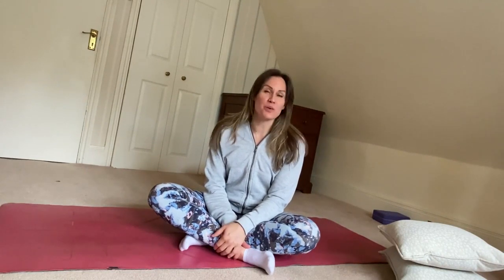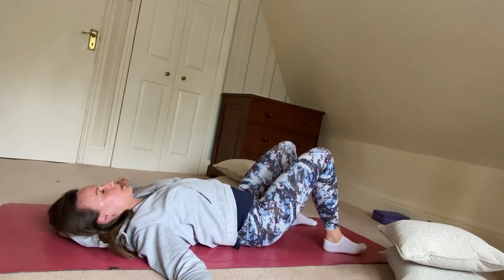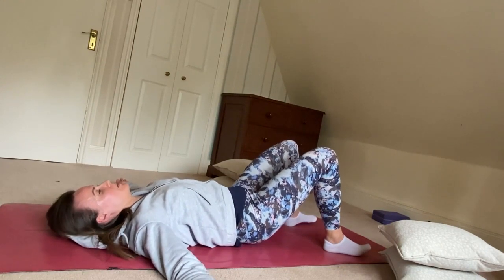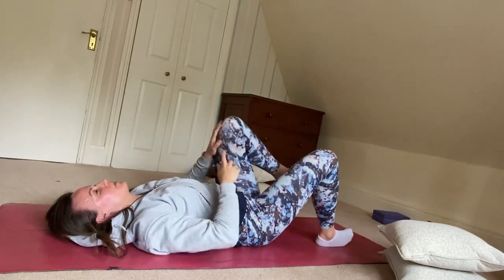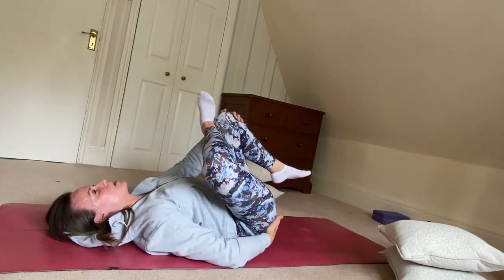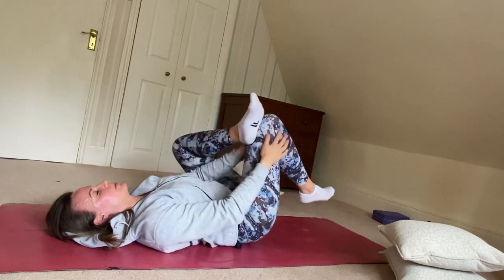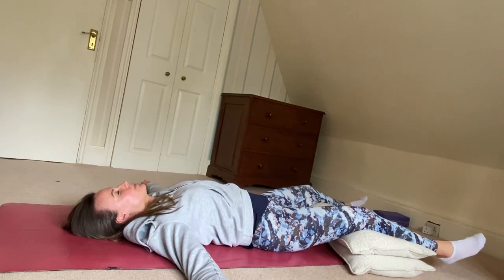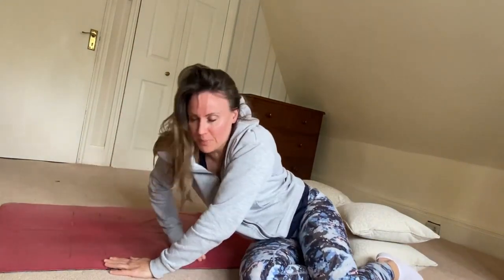The Fitness Zone with Gemma Skells [149]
Summer time in The Fitness Zone with Gemma Skells, as the locally-based yoga teacher demonstrates a lower back release for this edition of the series. Watch her previous videos again: